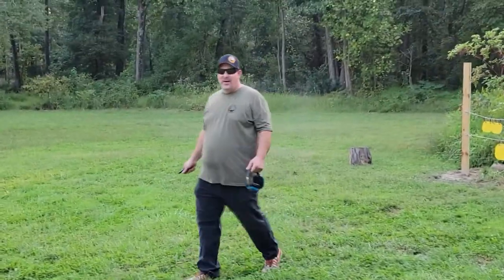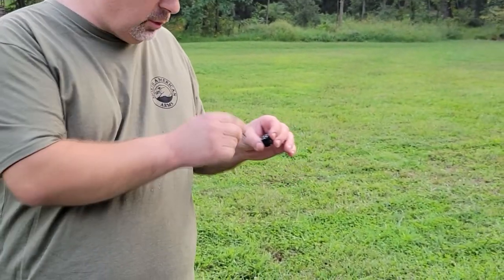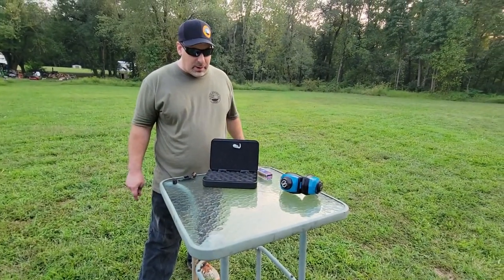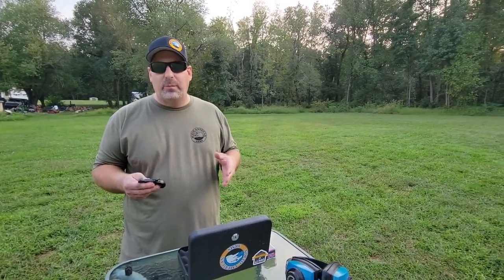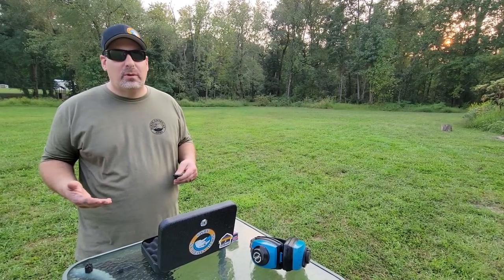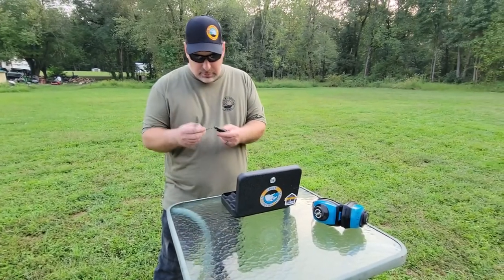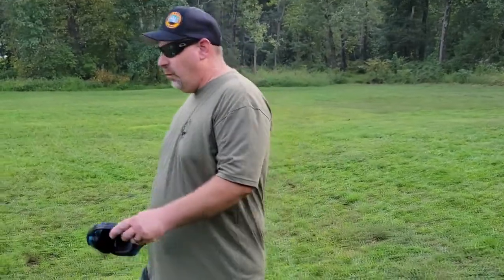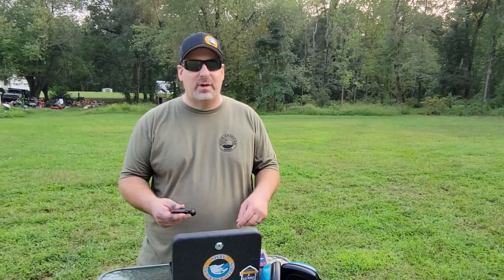North American Arms 22 short gun Review